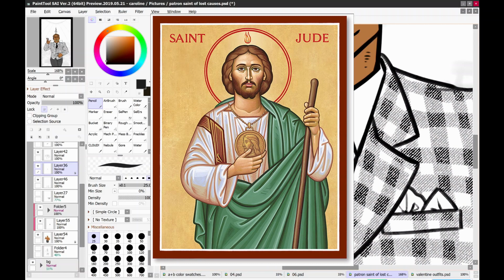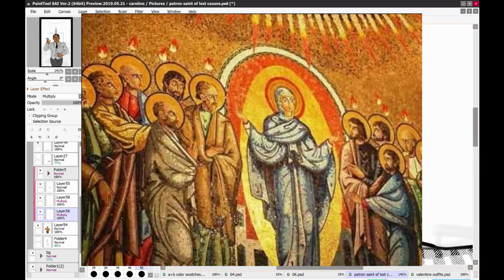[FALLOUT: NEW VEGAS] Patron Saint of Lost Causes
Ring a ding ding, baby!! ;^) REALLY excited to share this piece everyone-- New Vegas is already easily one of my fave games out there, and I was itching to draw something to represent that. I'm really proud of how this turned out! Hope you all enjoy!

TOTAL TIME:  9-10 HOURS (RIP to my lost footage)

Programs used:
Paint Tool SAI 2.0
OBS Studio

Music credited to Smooth Sounds, Dj Quads, and The Electro Collective! Details below: